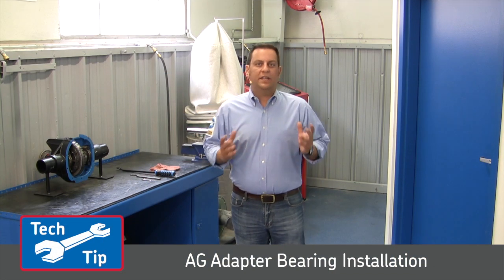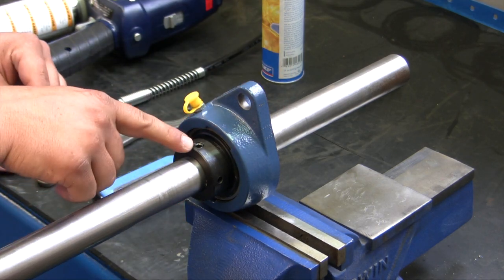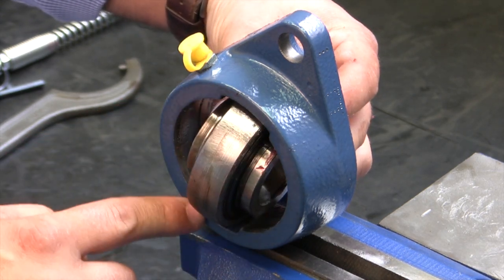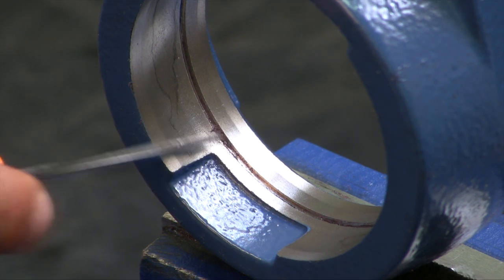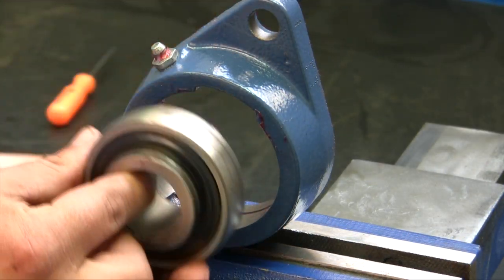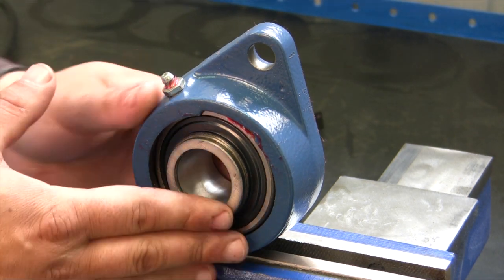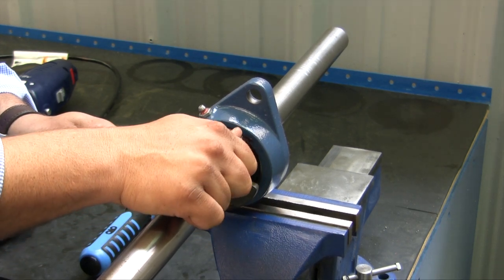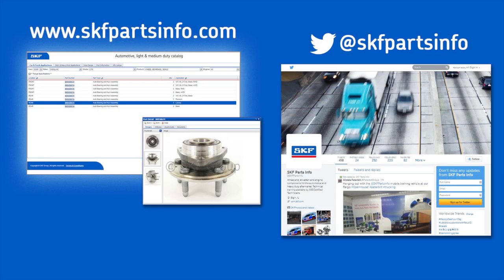Adapter bearing installation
How to properly remove and replace an adapter bearing on a two-bolt flange.